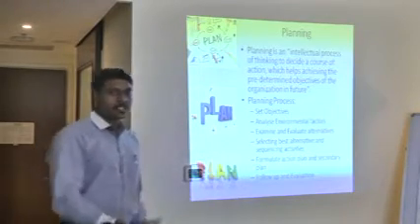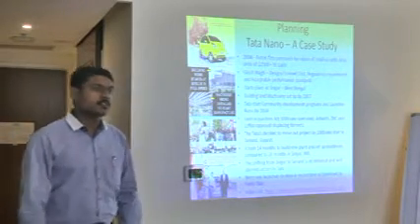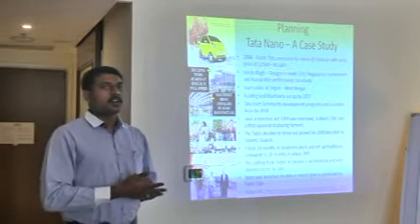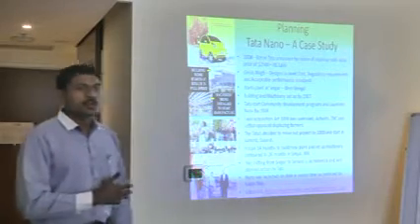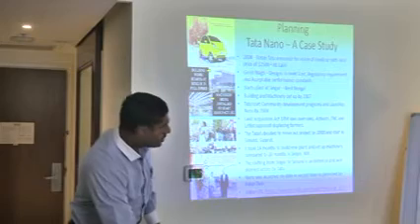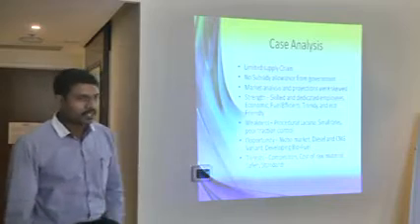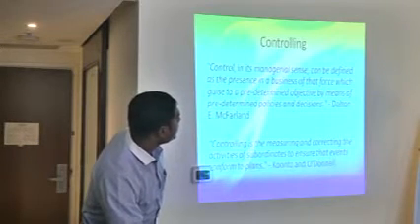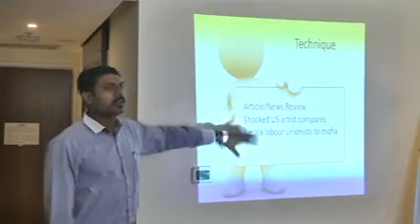Innovative and Interactive Pedagogy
Management Theory and concept's sample topics are explained with different Innovative and Interactive Teaching Techniques